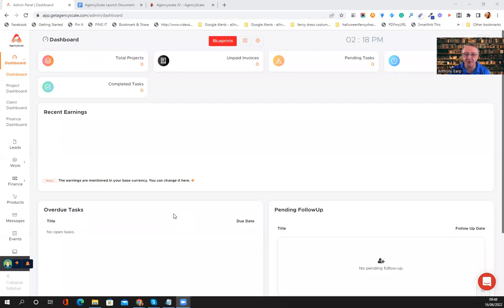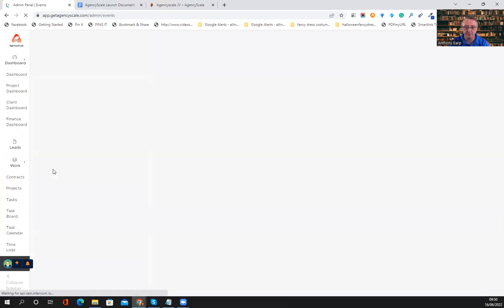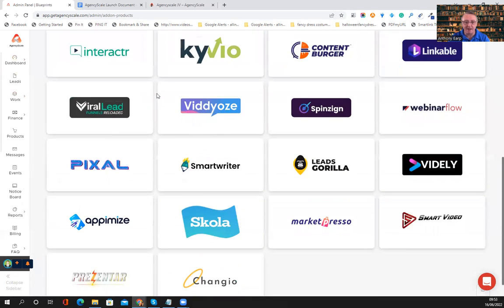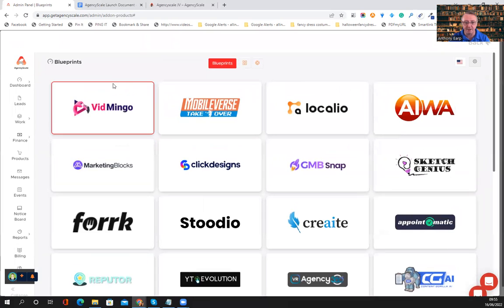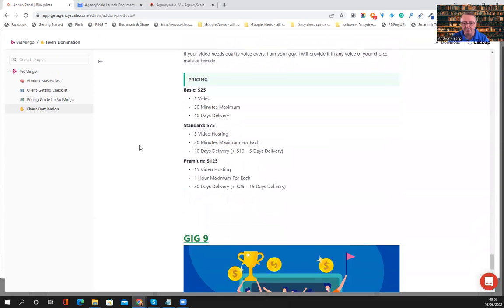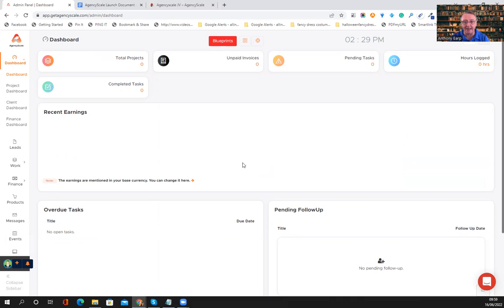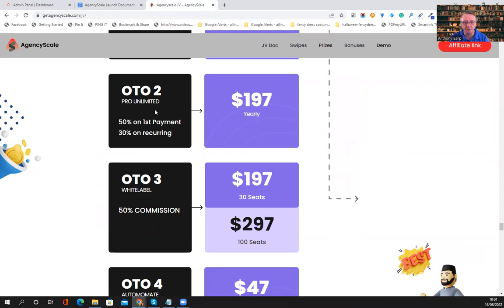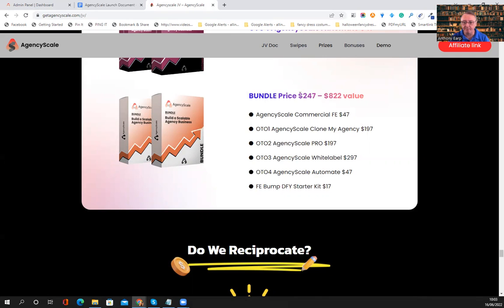AgencyScale Honest Review Demo and Bonuses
This video is about my AgencyScale review and demo which covers the following:
- My AgencyScale Demo and Review
- My AgencyScale Bonuses
- My AgencyScale review

So What is AgencyScale?
All-in-one platform  that allows users to build a scalable business around all the tools they have purchased in the past. This robust solution includes everything needed to find and close new leads, manage projects, invoices, employees, customers, service packages, proposals/estimates, etc. This also comes with a dedicated blueprint module to integrate and make money with the top 30 products in our marketplace.

Includes our proprietary lead generation tool
Includes everything one needs to manage leads and customers.
You can track client projects, invoices, and proposals/estimates
No limit on the number of clients or leads
It works with agency/commercial and Whitelabel licenses you already own
One dashboard allows you to manage your entire business, clients, employees, and more
Includes dedicated “blueprints” to integrate and make money with the top 20 products in our
marketplace + any other product in any niche

My goal is to help you make the best purchasing decisions, however, the views and opinions expressed are mine only.

As always you should do your own due diligence to verify any claims, results, and statistics before making any kind of purchase.

Clicking links or purchasing products recommended on this page may generate income for this review video from commissions and you should assume we are compensated for any purchases you make.

AgencyScale Demo Review, AgencyScale Demo and Review, AgencyScale Review and AgencyScale Bonuses.